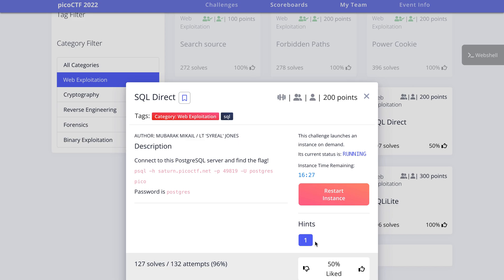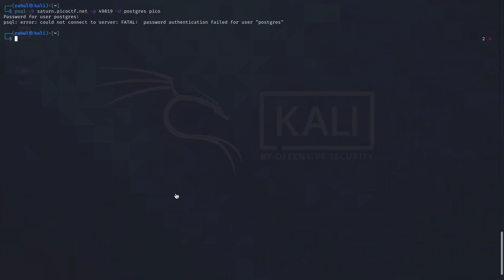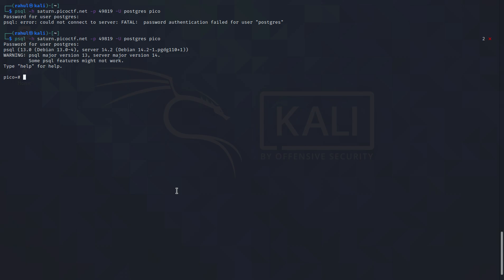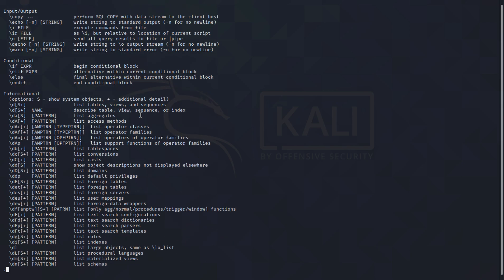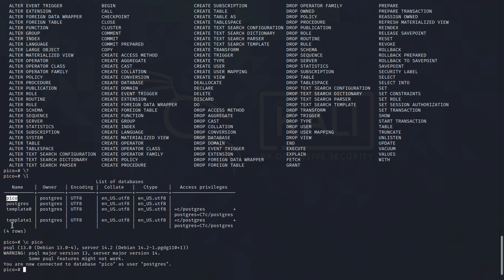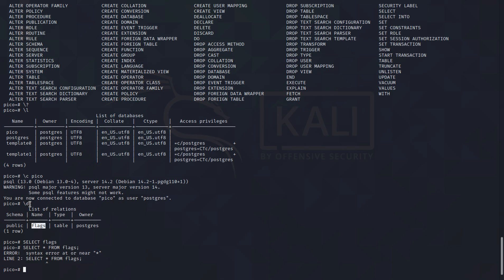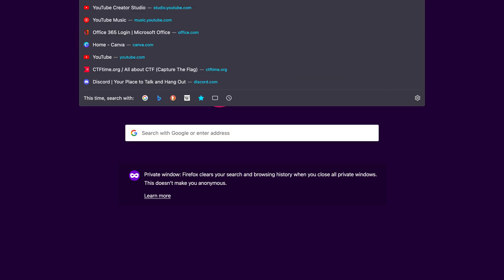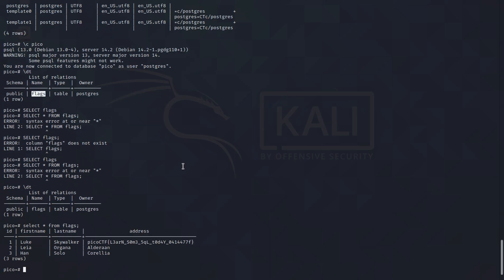SQL Direct | picoCTF 2022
Video Writeup: SQL Direct
Category: Web, picoCTF 2022